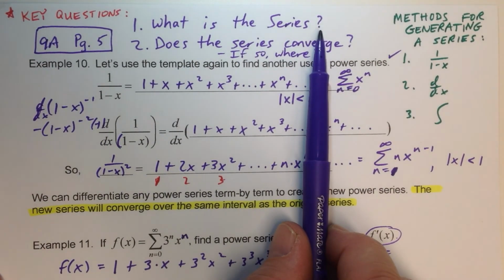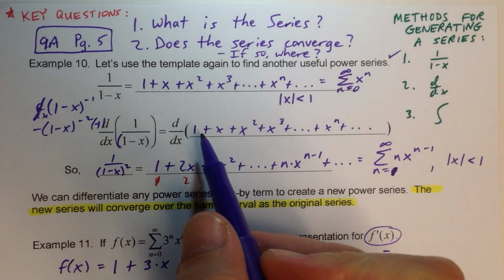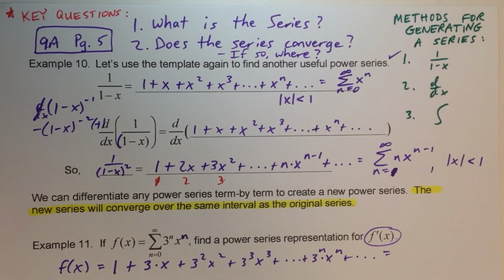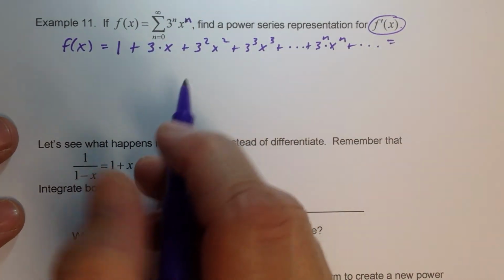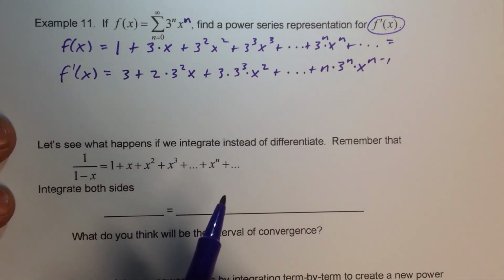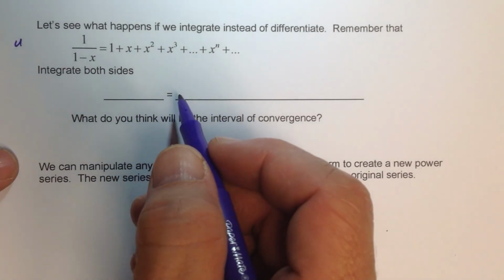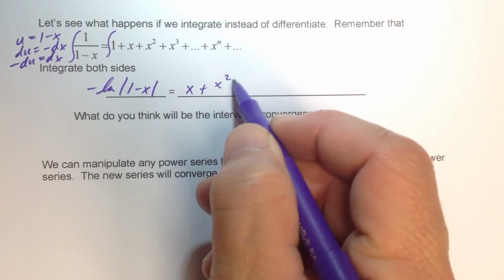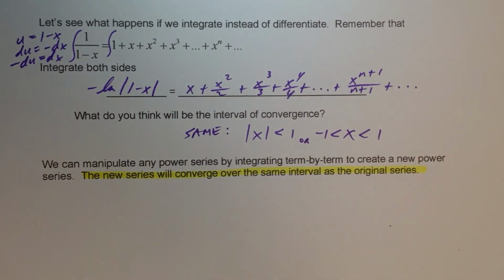9A PG 5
9S PG 5